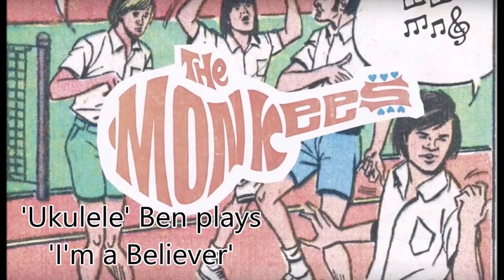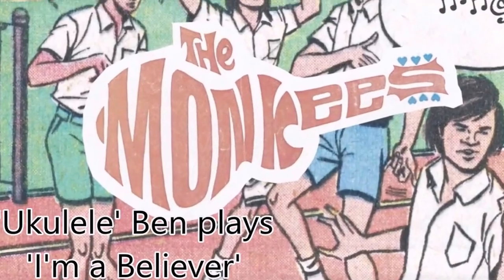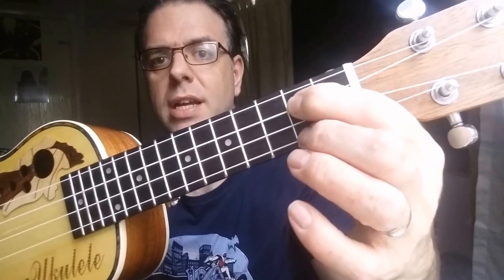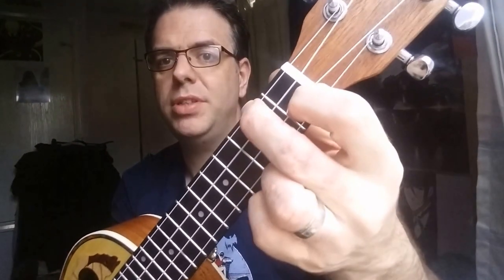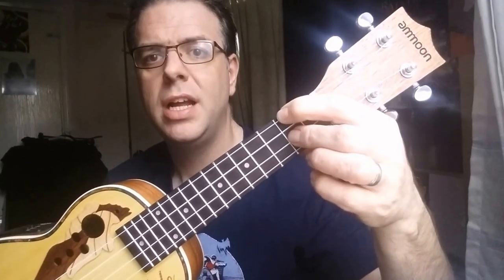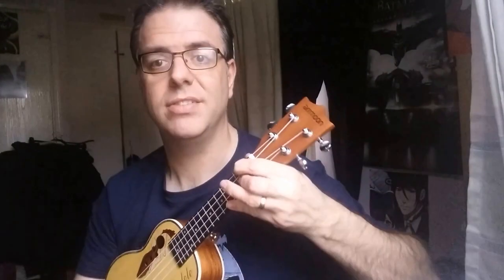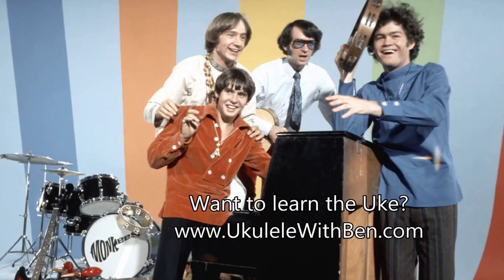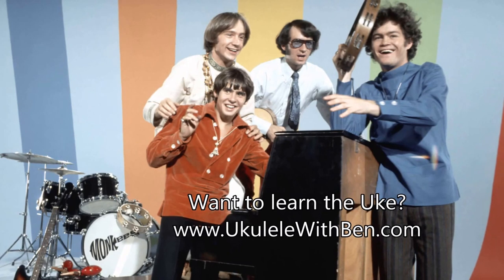'Ukulele' Ben tutors 'I'm a Believer'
Here's a tutorial for this brilliant Monkees tune (I hope someone wants to learn 'Pleasant Valley Sunday' some time!).

This is a song for the 'Ukulele for Beginners' course at Bristol Folk House.